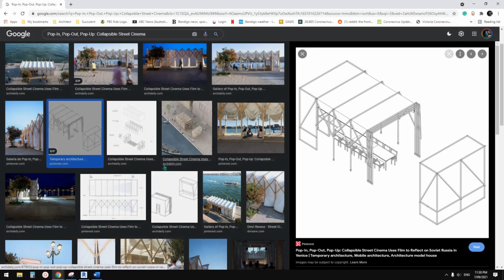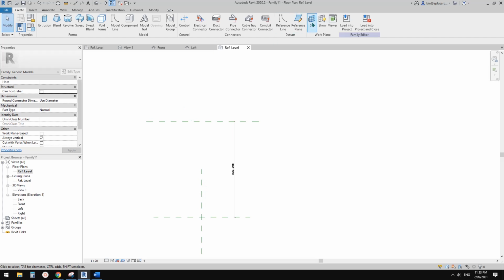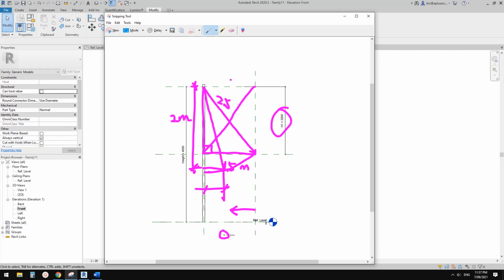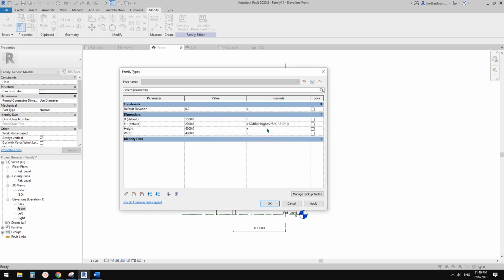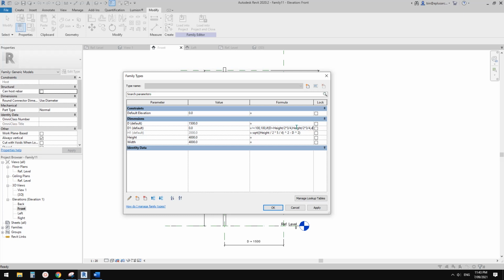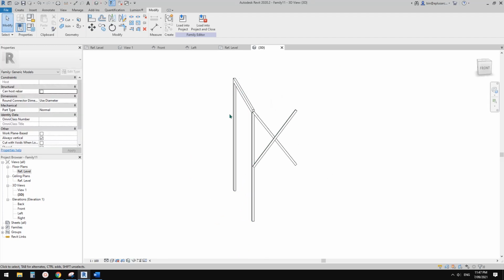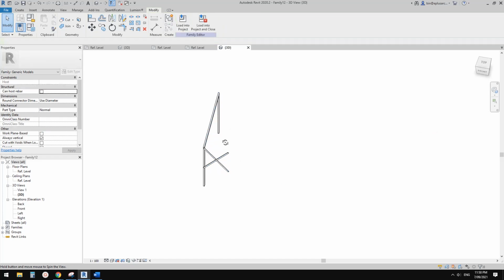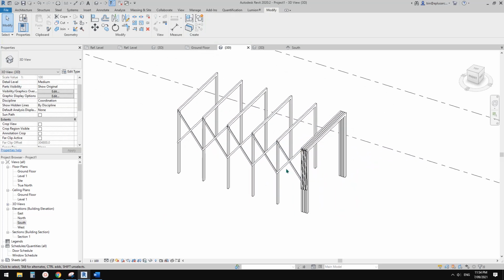Everyday Revit (Day 536) - Parametric Frame Exercise